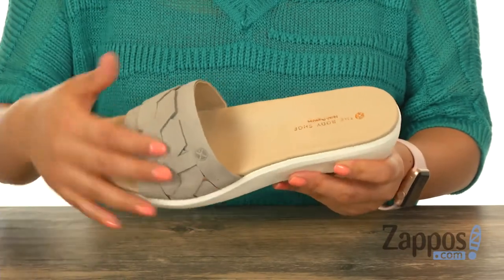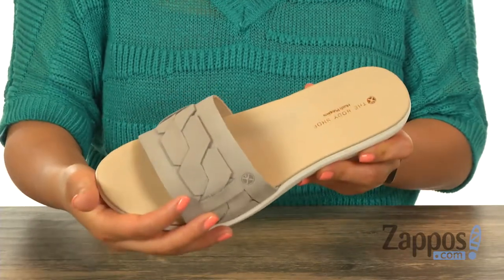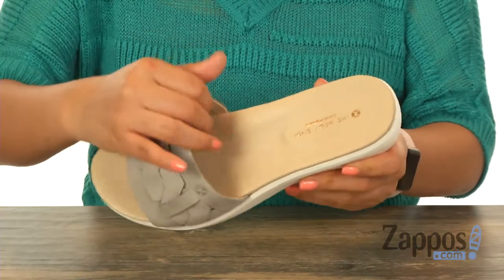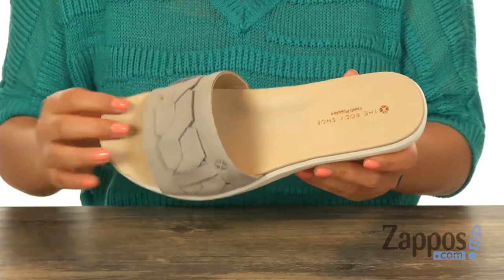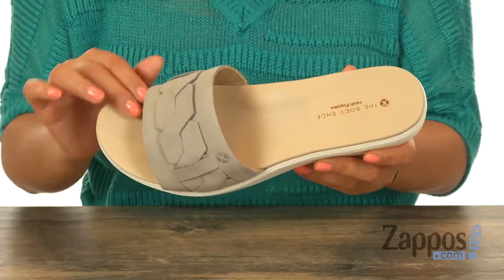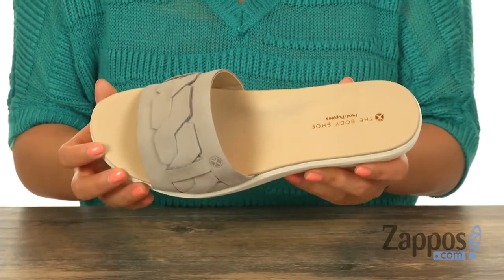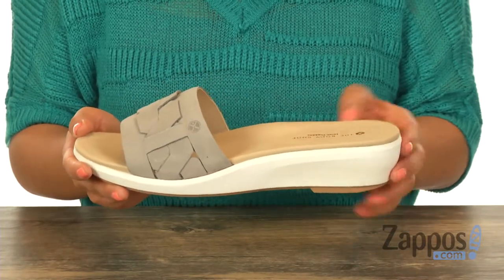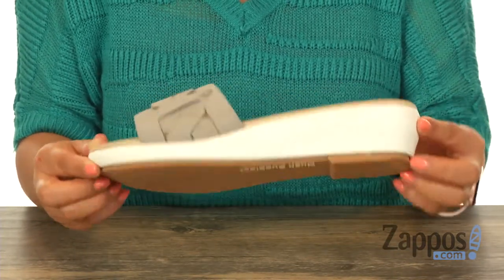Hush Puppies Lyricale Braid Slide SKU: 8992018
The Hush Puppies&reg; Lyricale Braid Slide opens your eyes to a whole new world of minimal design and maximum comfort!
Upper straps are constructed of soft Nubuck leather.
Easy slip-on design with open-toe styling.
Supple leather lining provides a comfortable and breathable wear.
Memory foam footbed contours to your feet providing plush cushioning and a personalized fit.
Durable synthetic outsole constructed for excellent slip-resistance and traction.
Imported.

Product measurements were taken using size 8.5, width W (D). Please note that measurements may vary by size.